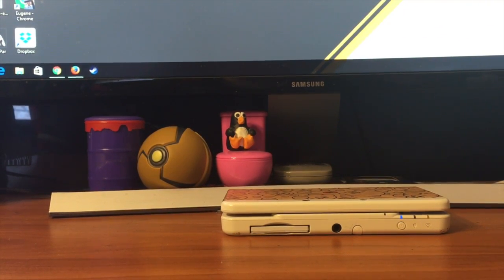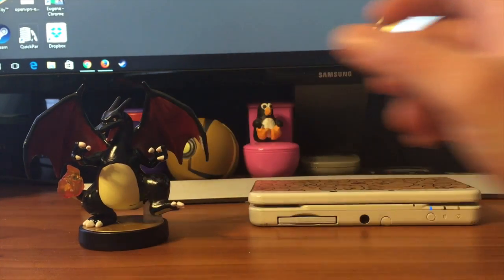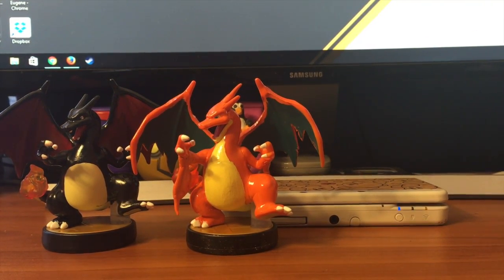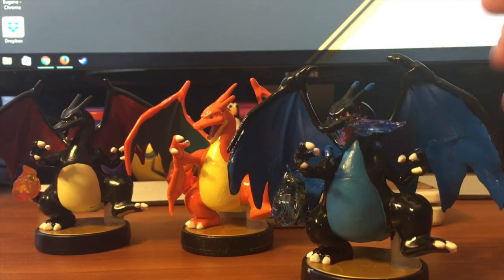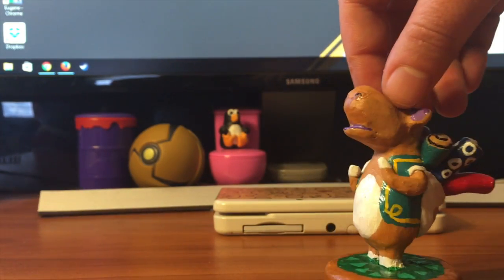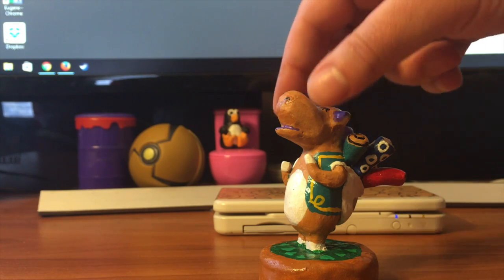amiibo Showcase: Custom amiibo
On this episode of amiibo Showcase I feature some of the custom amiibo I've done throughout the span of the series so far. I'm by no means an expert but I thought it would be fun to share my work with you all. Do you have custom amiibo? Share em. I'd love to see.